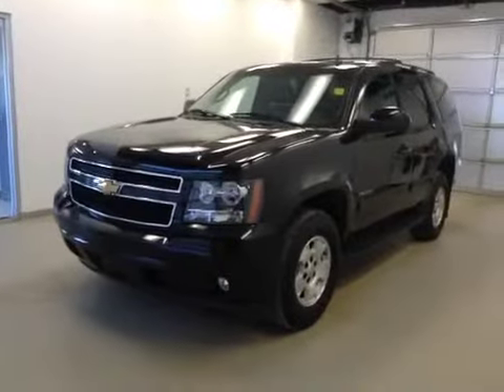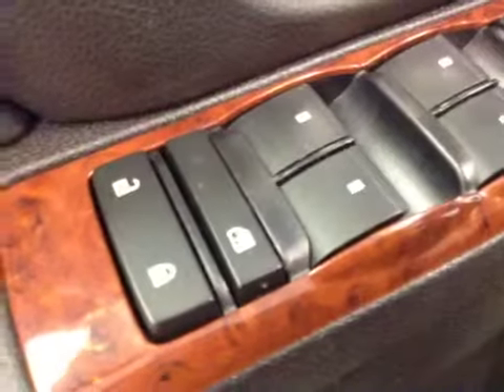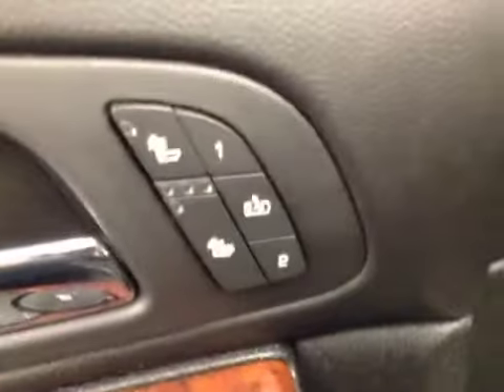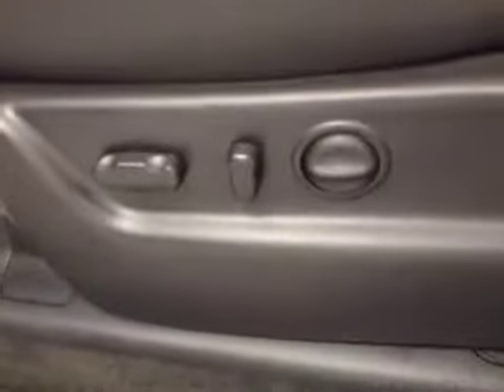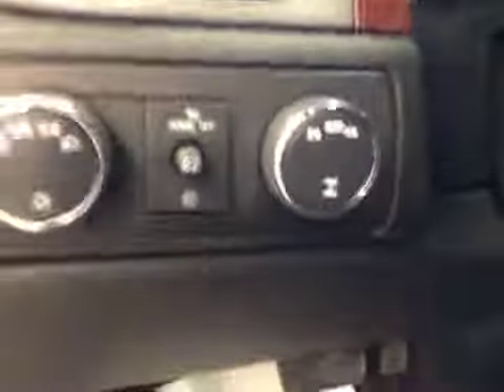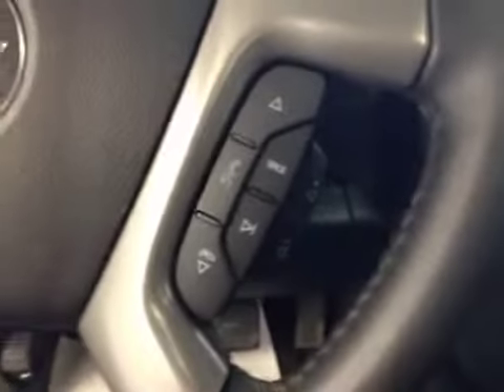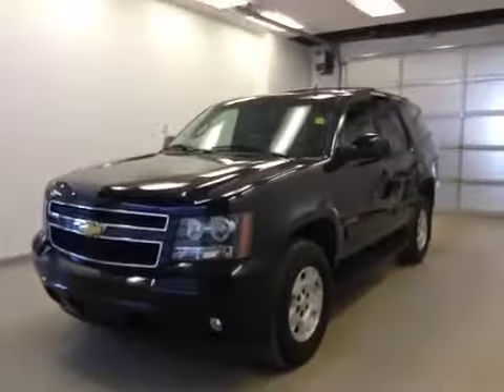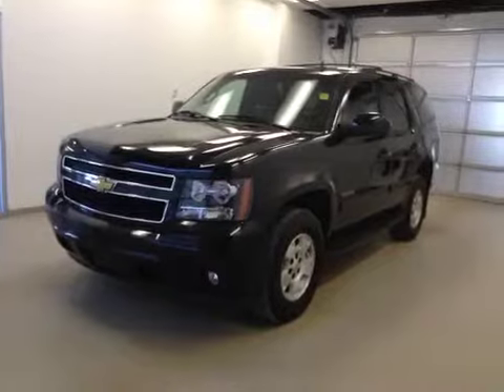2013 Chevrolet Tahoe 4WD 4dr LT w/1SC | Davis GM Lethbridge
This is a 2013 Chevrolet Tahoe 4WD 4dr LT w/1SC with 6-Speed A/T transmission Black[41U,Black] color and Ebony interior color.  This video is recorded and uploaded by cDemo Mobile Inspector